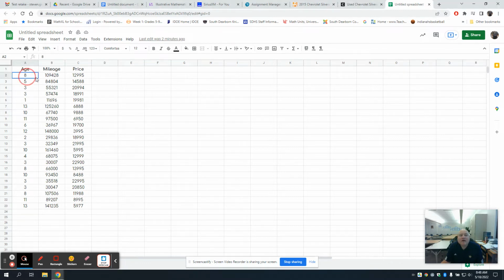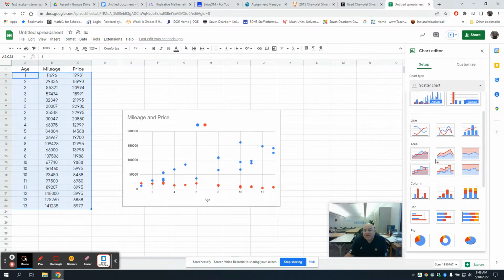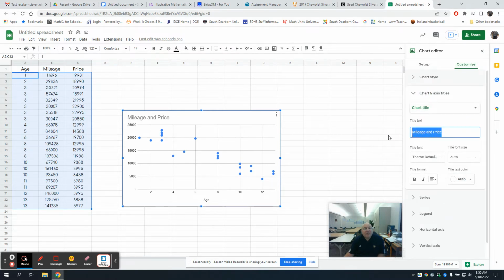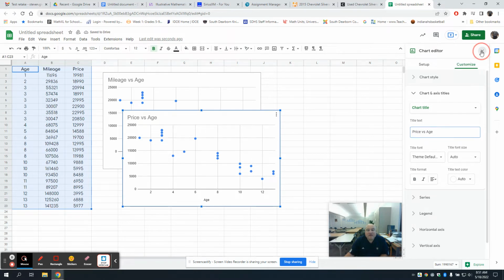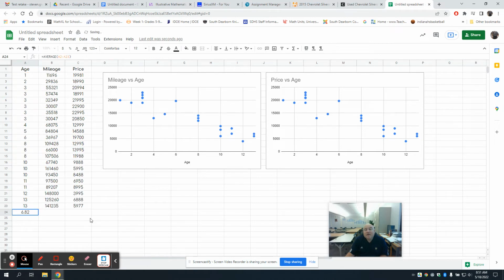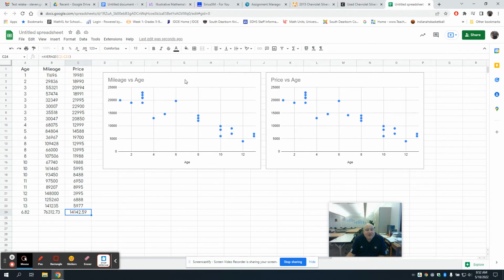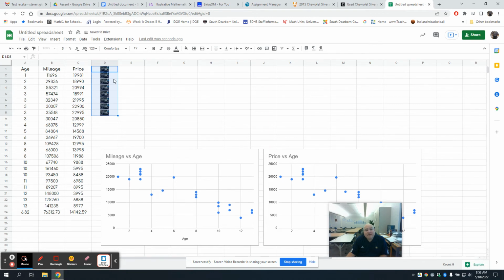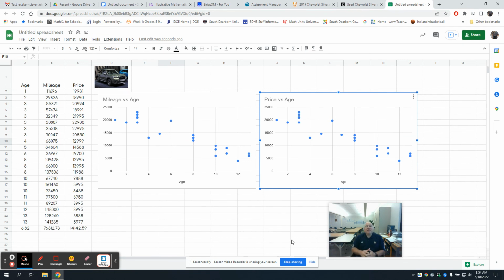How to Use a Google Sheet for Data